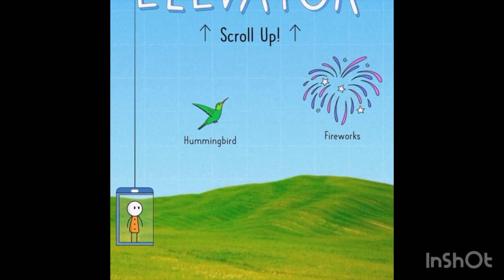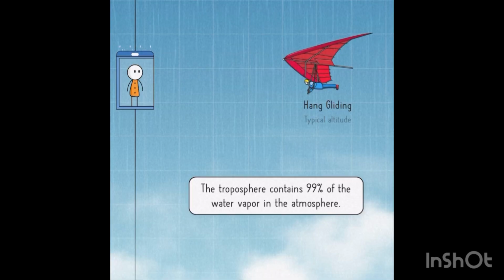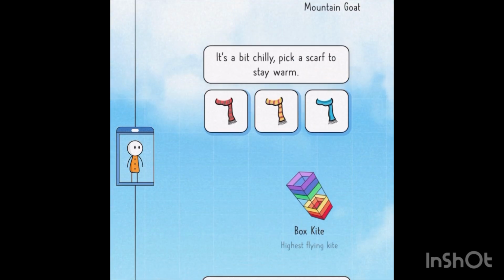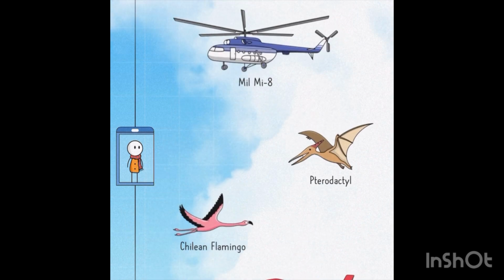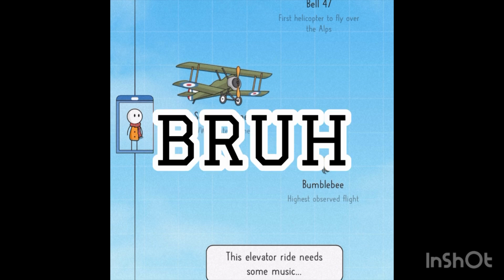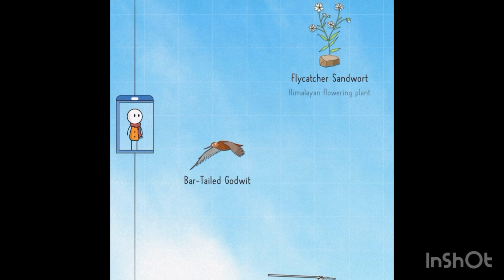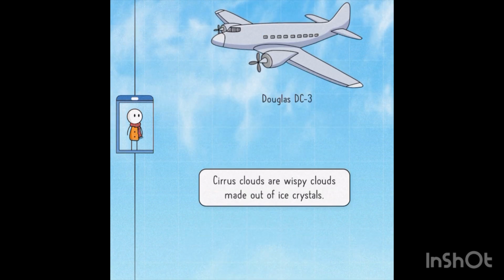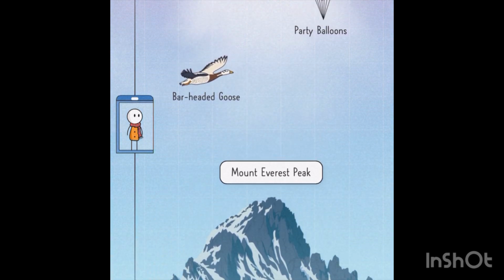Neal.fun space elevator. With Noah pro. (part 1)￼